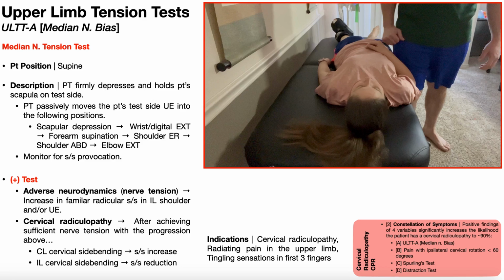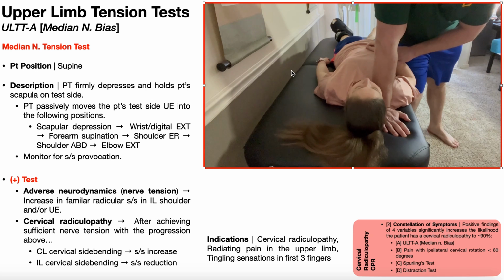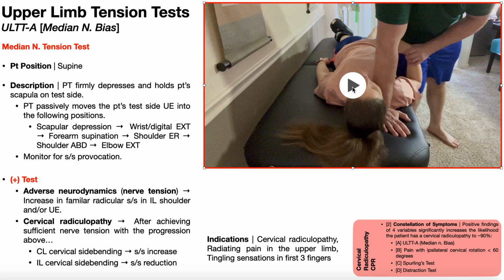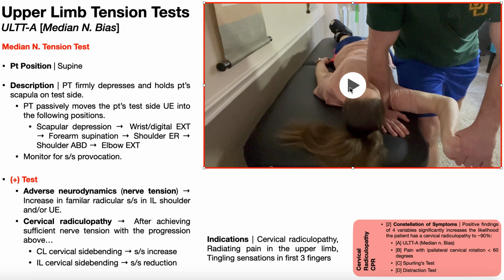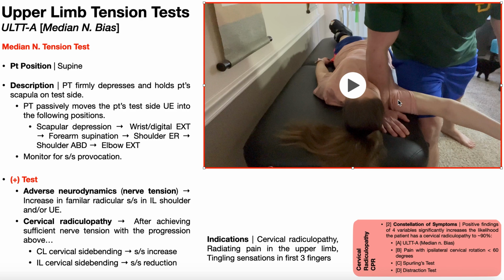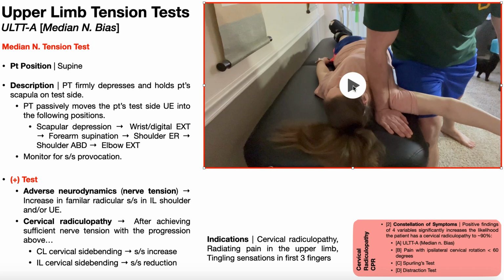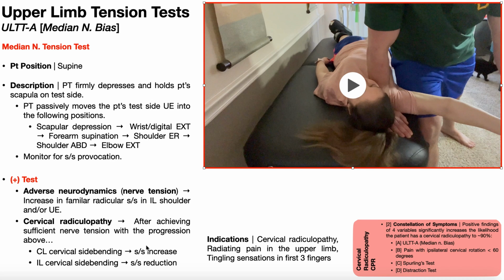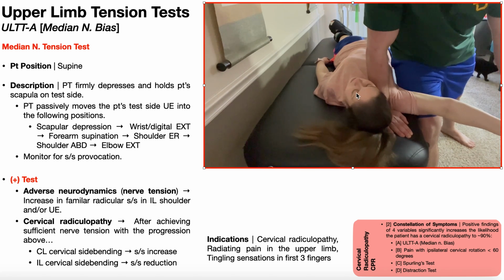Upper Limb Tension Tests (ULTTs) | Median Nerve Bias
In this video, I explain and demonstrate the median nerve tension test (AKA ULTT-1 or ULTT-A), a test used to diagnose nerve tension/adverse and arrow dynamics and that is also part of the cervical radiculopathy clinical prediction rule.